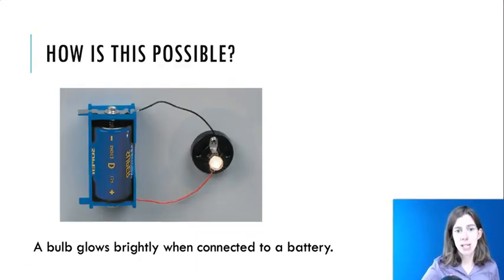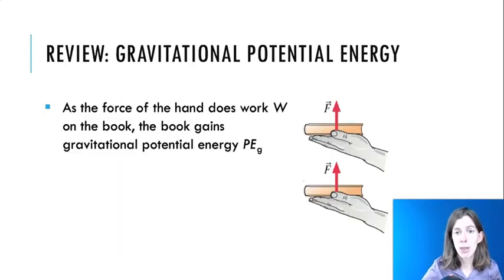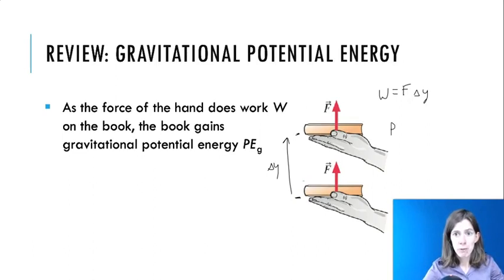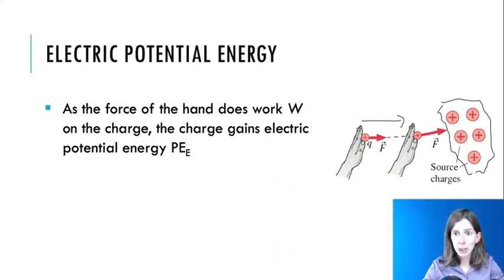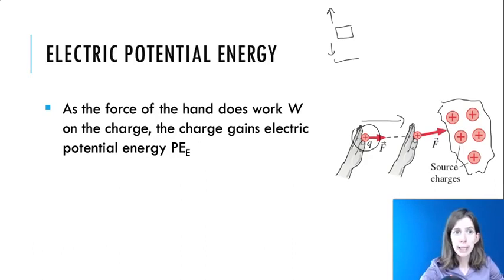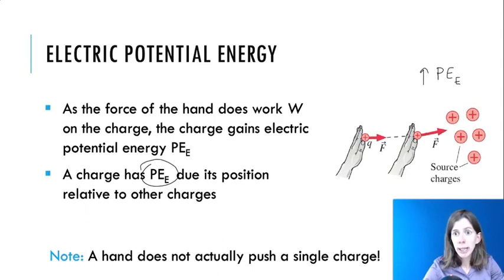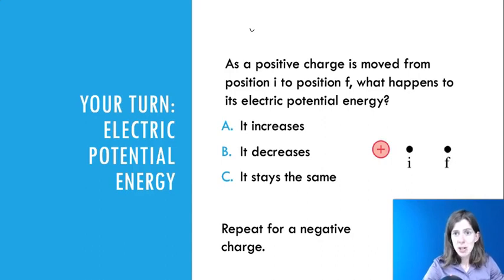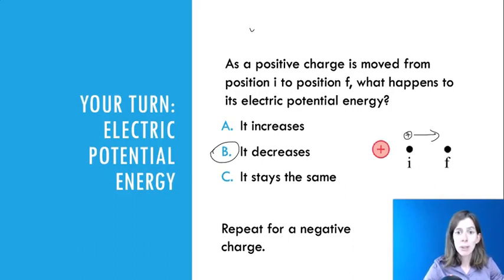v212 Electric Potential Energy